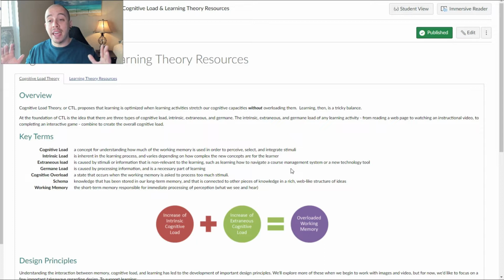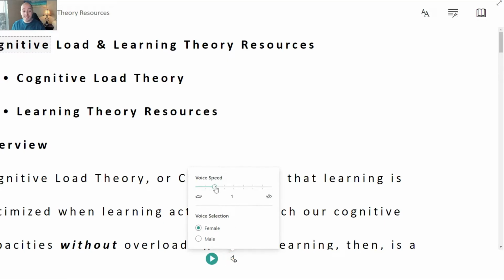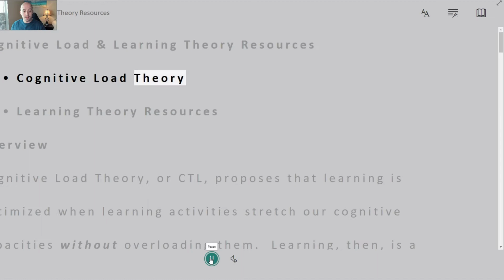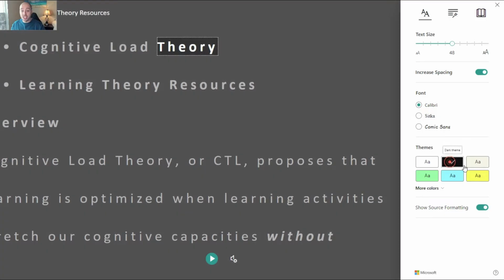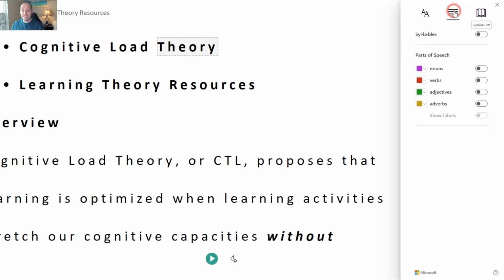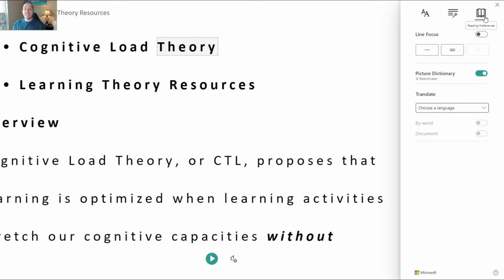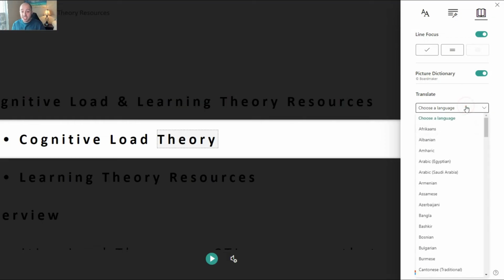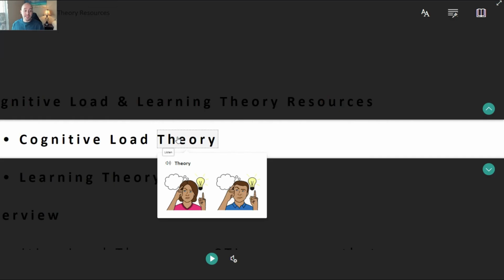How to use the immersive reader in Canvas | Student Perspective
The immersive reader in Canvas is a powerful Text to Speech tool that can be used to help readers engage and read text with valuable features like color contrast settings, voice settings, and distraction-reduced settings. In this video, we will explore how to use the immersive reader in Canvas to enhance your reading experience.

For more information on this topic, be sure to read our accompanying blog post on our